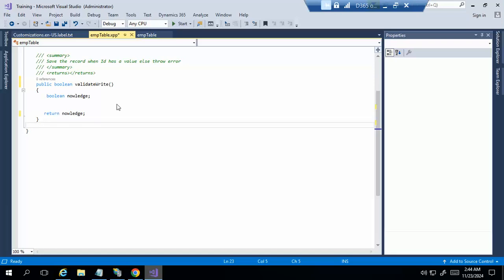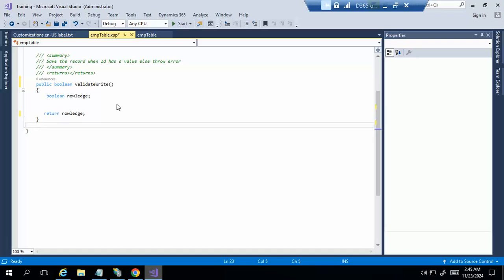Code keywords | Training/Placement ping me on | Nowledge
In this video you will be able to learn Code keywords